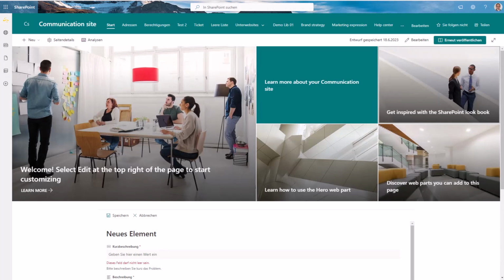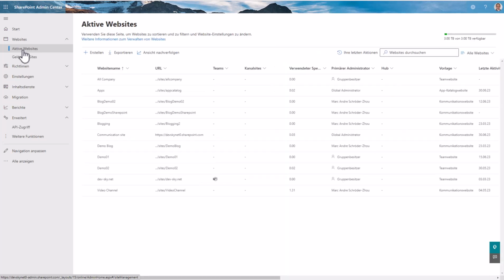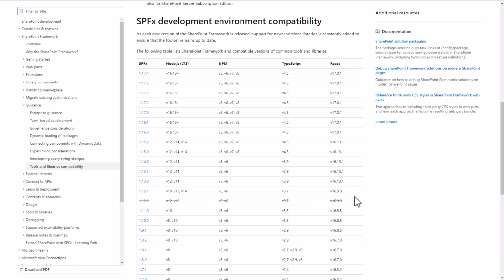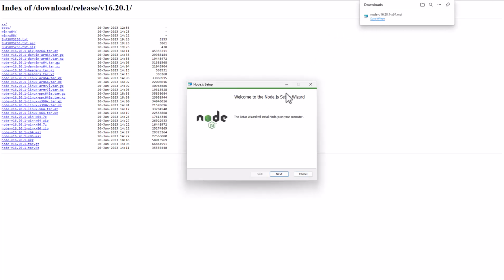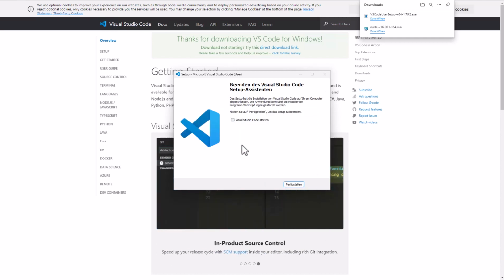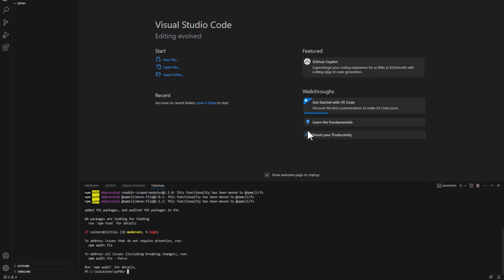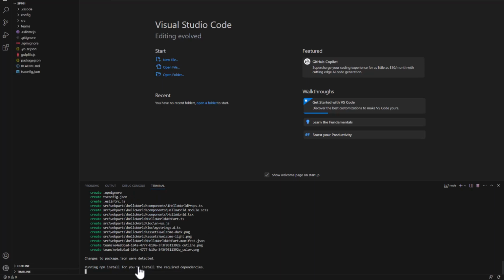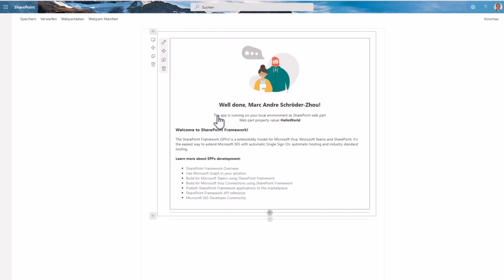Set up a SharePoint Framework development environment (WIN 11 / no Docker)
This video explains all the necessary steps to set up a development environment for SharePoint Framework (SPFx) based solutions on Windows 11.
As an alternative you can use a Docker container to build SPFx based solutions.

Powershell to set policy:
Get-ExecutionPolicy -List

Packages/Tools:
Gulp
npm install gulp-cli --global
Yeoman
npm install yo --global
Generator
npm install @microsoft/generator-sharepoint --global

Trust Certificate
gulp trust-dev-cert

Create project:
yo @microsoft/sharepoint